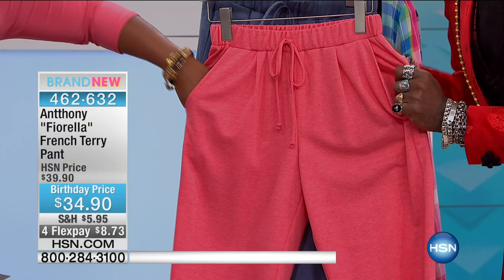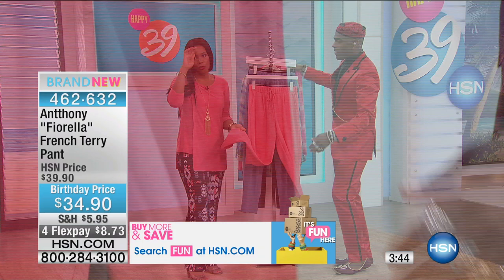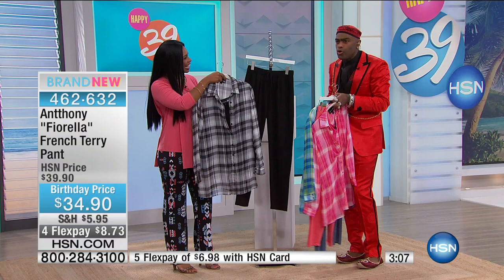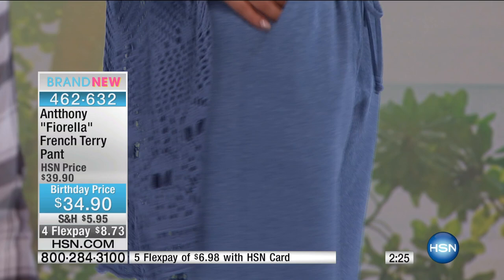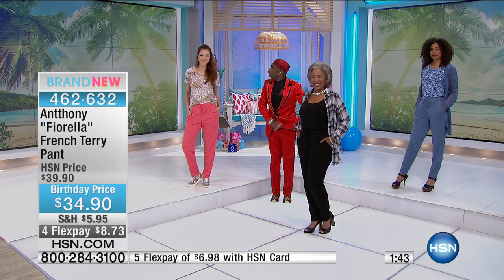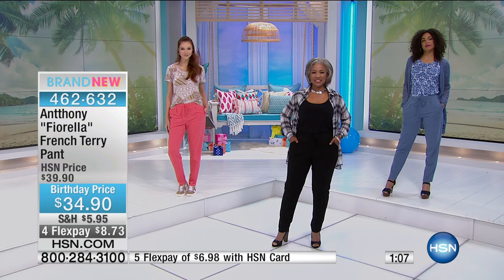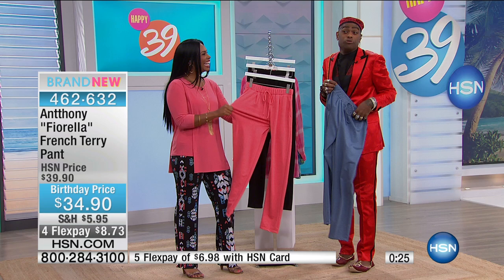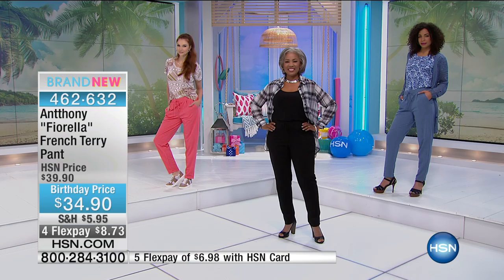Antthony "Fiorella" French Terry Pant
Please don't get caught outside the house in your ratty old sweats. Casual days call for casual (yet chic) style. With this fashionably comfortable and warm...